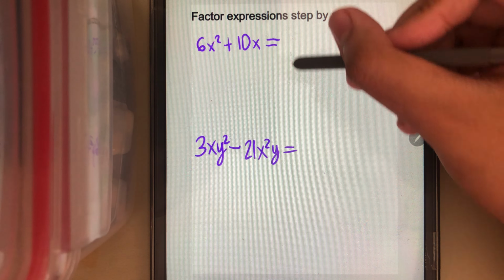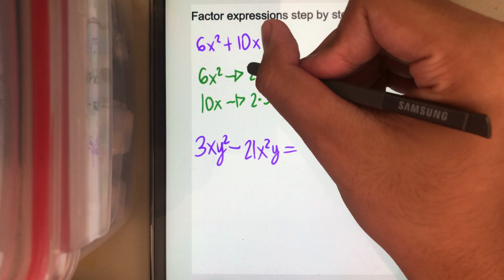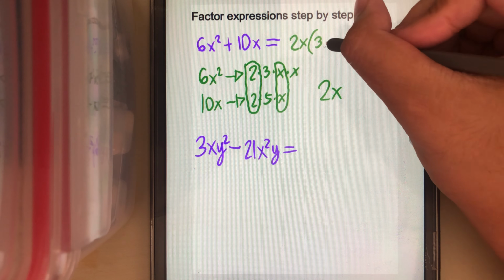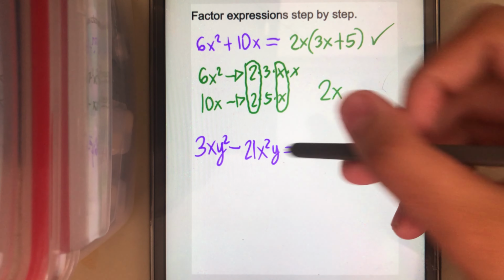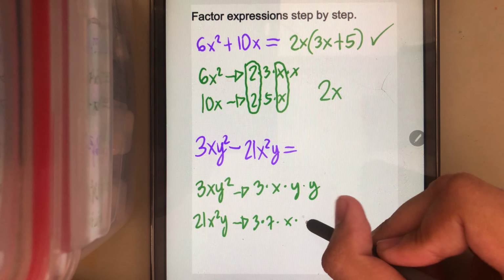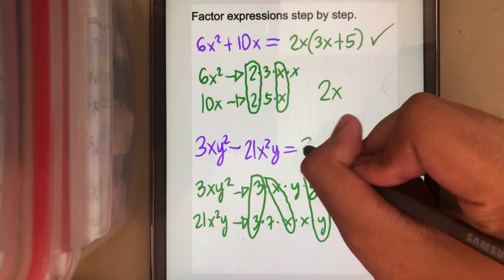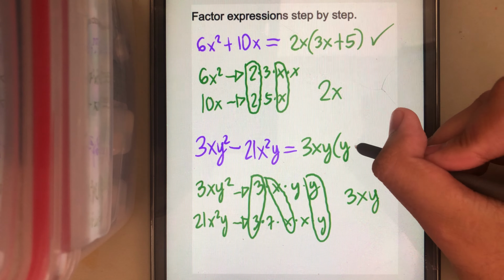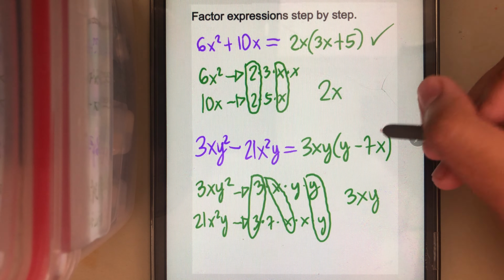How to Factor Binomials? Step-by-step process by Math Rapper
A step-by-step process on how to factor binomials.

Topics Covered
1. Algebra
2. Factoring
3. Polynomials